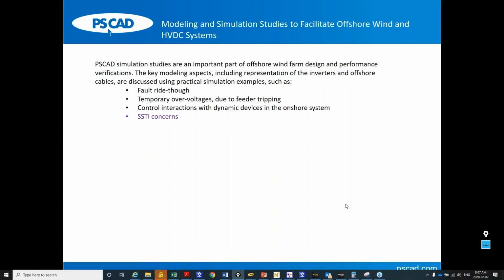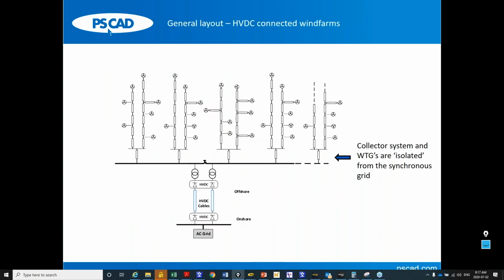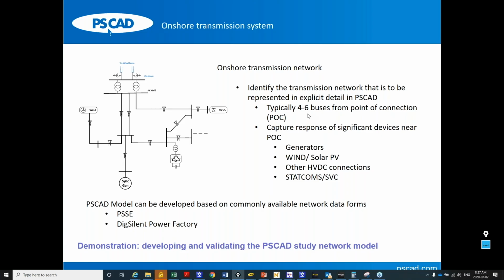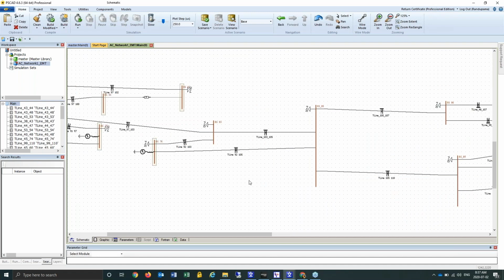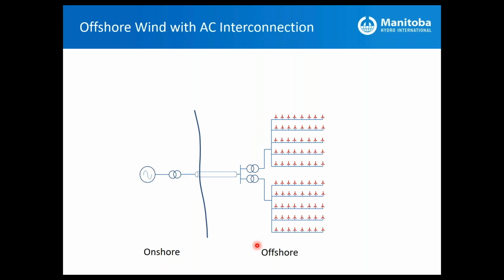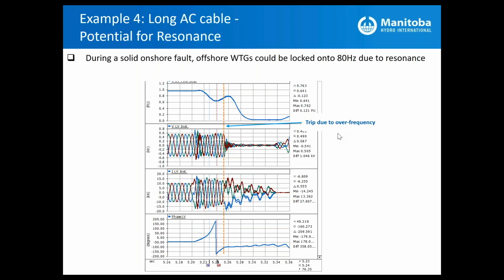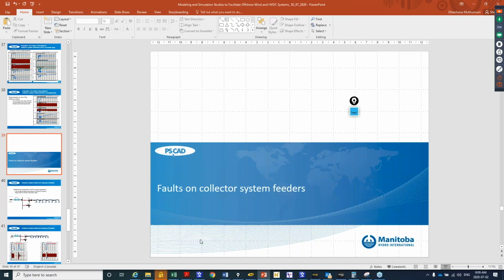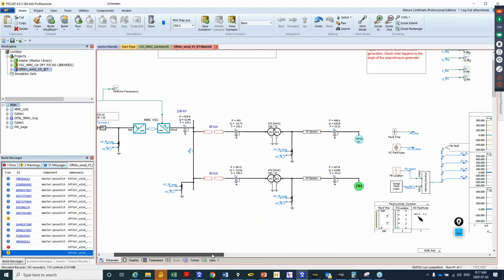Webinar - Modeling and Simulation Studies to Facilitate Offshore Wind and HVDC Systems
In this webinar, PSCAD simulation studies, considered to be an important part of offshore wind farm design and performance verifications are discussed.